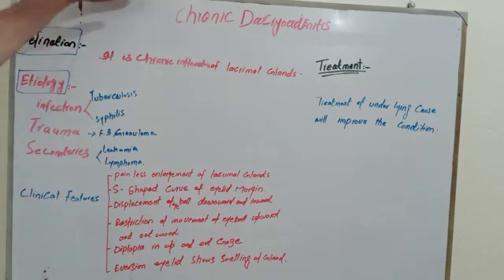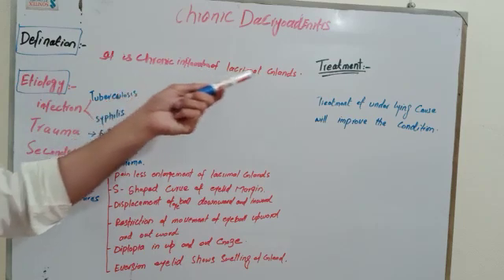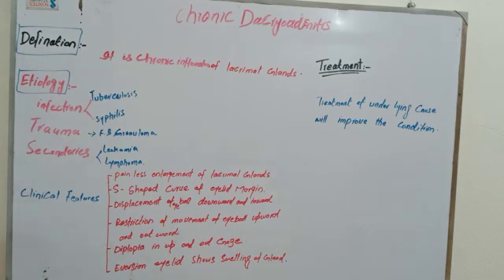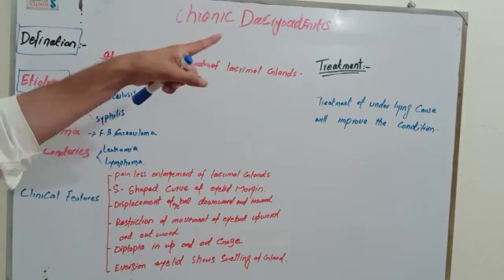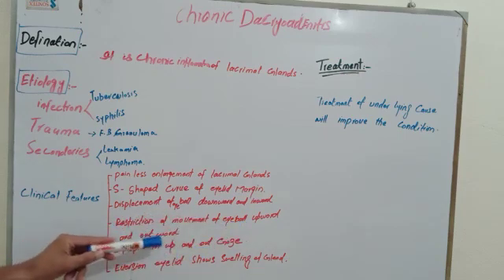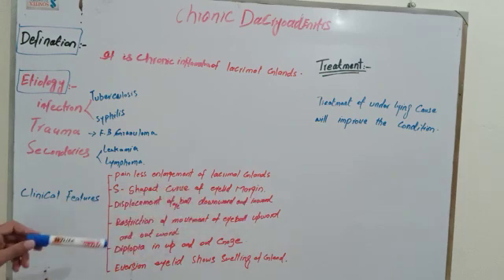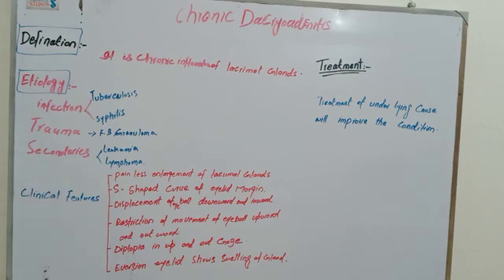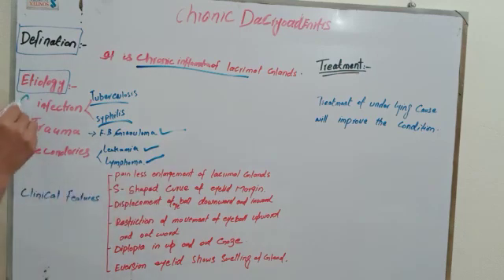Chronic Dacryoadenitis , Etiology, clinical features, treatment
chronic Dacryoadenitis

          it is chronic inflammation of lacrimal glands

Etiology

infection

tuberculosis

syphilis

Trauma
seconderies

clinical features

painless enlargement of lacrimal glands

s shaped curve of lid margin

displacement of eye ball downward and inward

restriction of movement of eye ball upward and out gaze

diplopia in up and out gaze

eversion of eyelid shows swelling of gland

Treatment

treatment of under lying cause will improve the condition